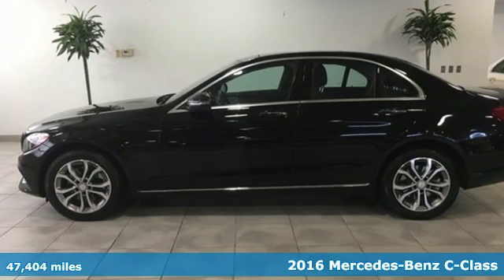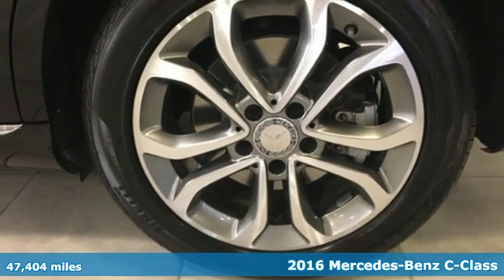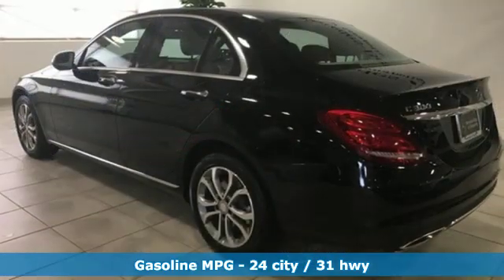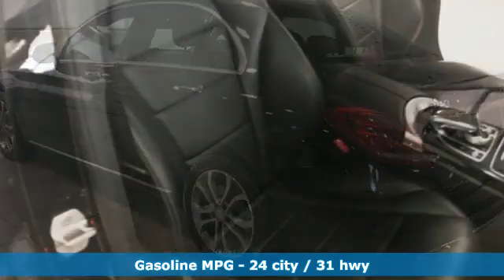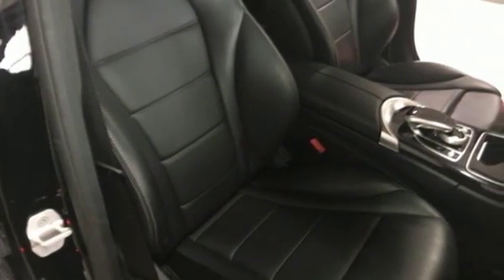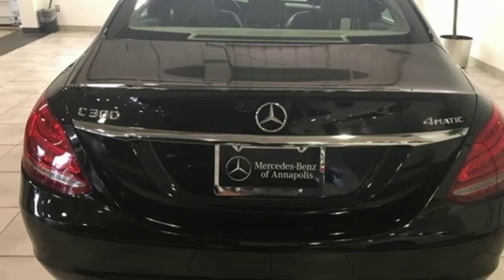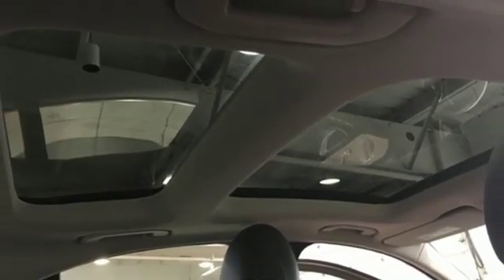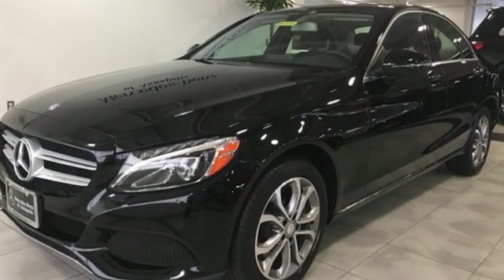Used 2016 Mercedes-Benz C-Class Annapolis MD Baltimore, MD QA107378 - SOLD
Year: 2016
Make: Mercedes-Benz
Model: C-Class
Trim: C 300
Engine: 2.0L I4 Turbocharged
Transmission: 7G-TRONIC PLUS 7-Speed Automatic
Color: Black
Interior: Black
Mileage: 47404
Stock #: QA107378
VIN: 55SWF4KB0GU107378
JUST ARRIVED. PENDING INSPECTION. Mercedes-Benz Certified Pre-Owned Certified, 4MATICA®, Clean Carfax, $50,545 MSRP, PREMIUM 2 PACKAGE, MULTIMEDIA PACKAGE, PANORAMA SUNROOF, ILLUMINATED GRILL STAR, BLIND SPOT, HEATED SEATS AND STEERING, REAR CAMERA, REAR SPOILER, Blind Spot Assist, Burmester Premium Sound, COMAND Navigation & Voice Control, Heated Front Seats, Heated Steering Wheel, Illuminated Star, KEYLESS GOA®, Multimedia Package, Navigation Map Updates Included For 3 Years, Panorama Sunroof, Premium 1 Package, Premium 2 Package, Rear Trunk Lid Spoiler, Rear-View Camera, SiriusXM Satellite Radio, SiriusXM Traffic and Weather Services, Surround Light Mirror Mounted Entry Lamps. Certified. Mercedes-Benz Certified Pre-Owned Details:brbr * Transferable Warrantybr * Warranty Deductible: $0br * Vehicle Historybr * 165 Point Inspectionbr * Limited Warranty: 12 Month/Unlimited Mile beginning after new car warranty expires or from certified purchase datebr * Roadside Assistancebr * Includes Trip Interruption Reimbursement and 7 days/500 miles Exchange PrivilegebrbrBlack 2016 Mercedes-Benz C-Class C 300 4MATICA® 7G-TRONIC PLUS 7-Speed Automatic 2.0L I4 Turbocharged 4MATICA® 4D Sedan Clean CARFAX. 24/31 City/Highway MPGbrRecent Arrival!br24/31 City/Highway MPG *Your additional costs are sales tax, tag and title fees for the state in which the vehicle will be registered, any dealer-installed options (if applicable) and a $299 dealer processing fee (not required by law). Prices are subject to change, and prior sales are excluded from these offers. While every reasonable effort is made to ensure the accuracy of this information, we are not responsible for any errors or omissions contained on these pages. Please verify any information in question with the dealer.

Address:
324 Sixth St